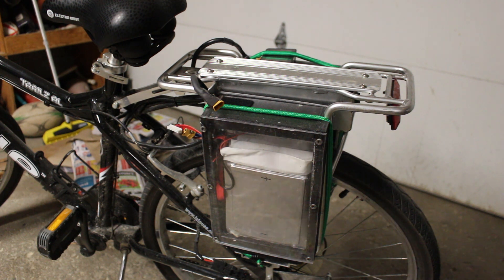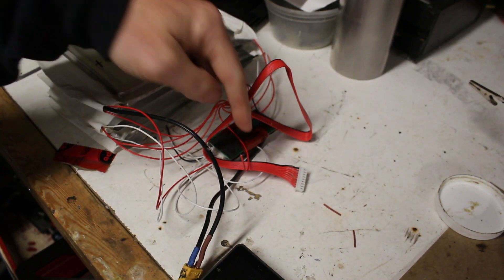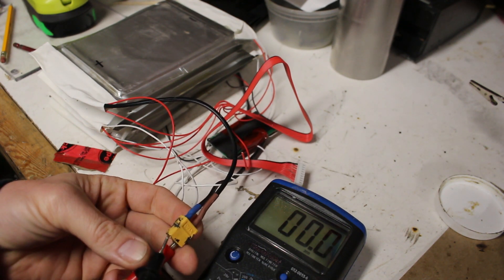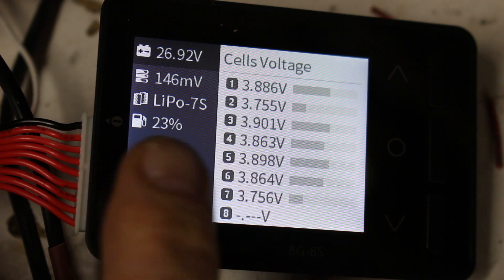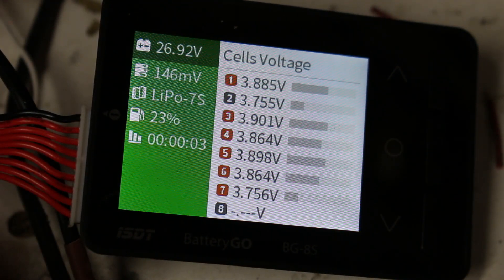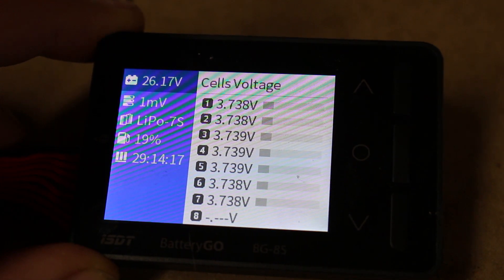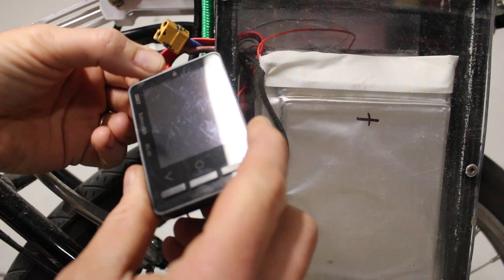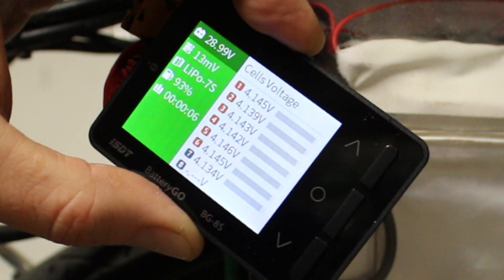Lithium battery management with BattGo BG-8S Battery Meter Diy Battery BG-8S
I built replacement lithium battery packs for my ebike and needed a way to keep them in balance. I found the BattGo BG-8S Battery Meter and have found it very useful.